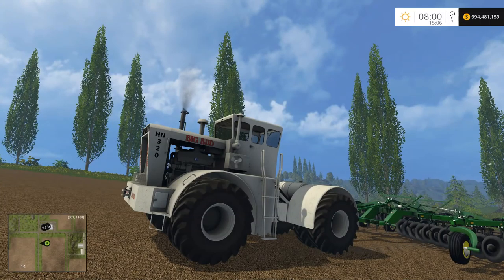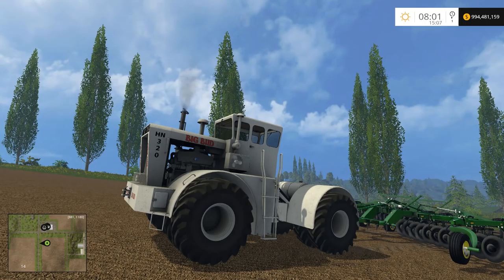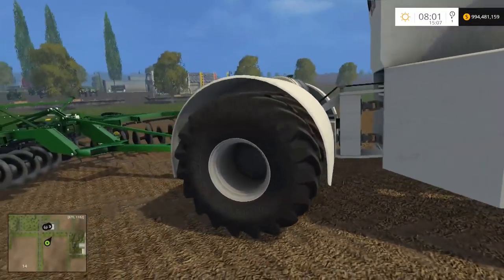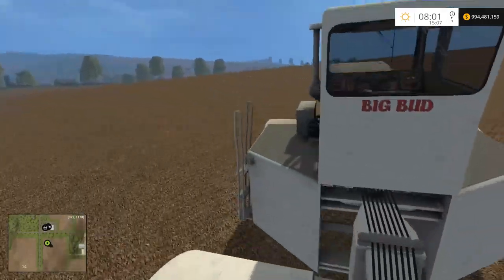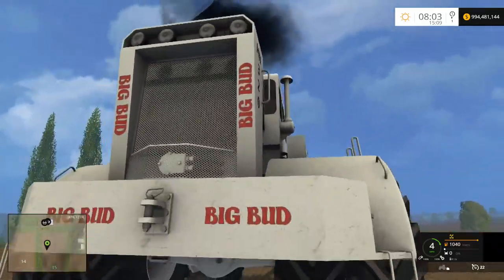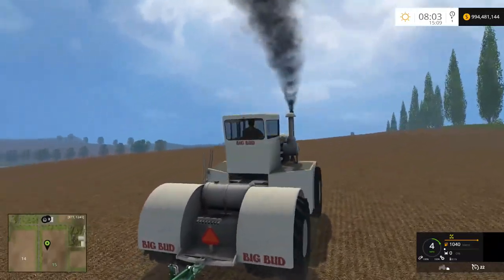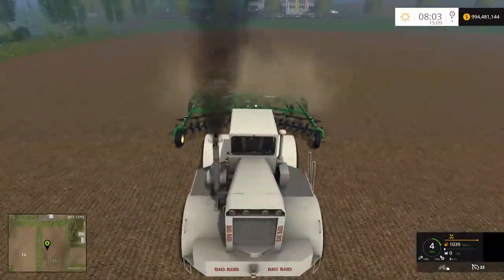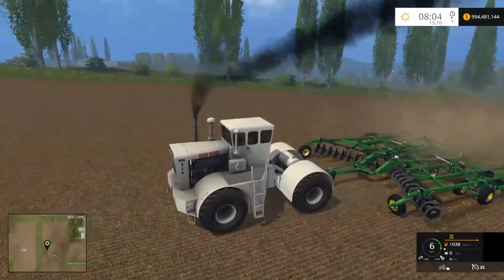Farming Simulator 15 Mod Review - Big Bud 320 - Finally a Good Looking Big Bud!?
Welcome to a mod review of the Big Bud HN 320, finally a good looking Big Bud!